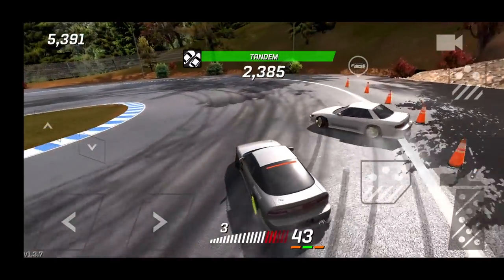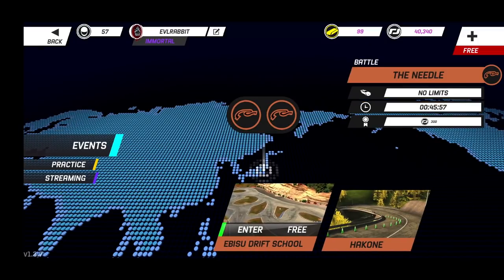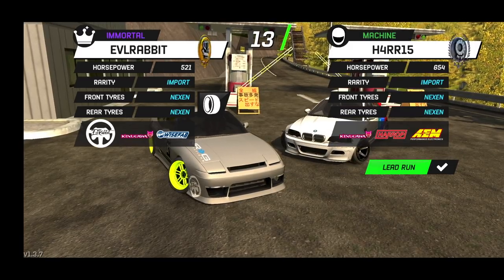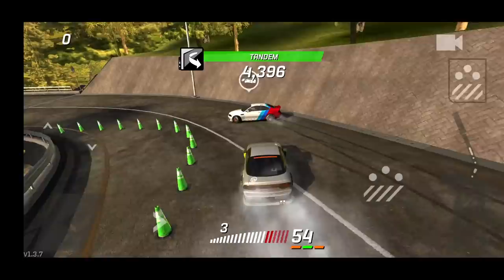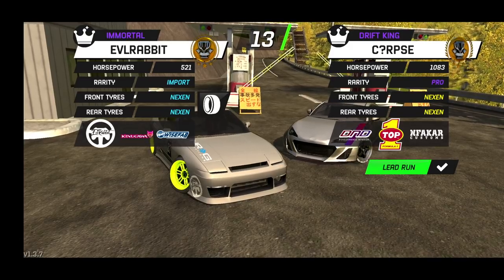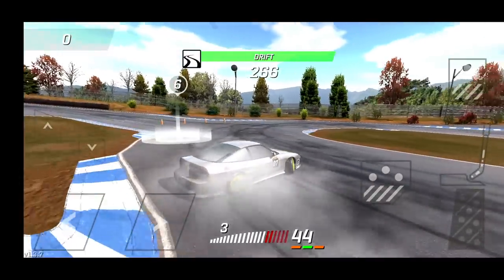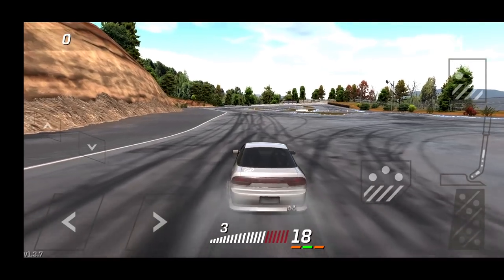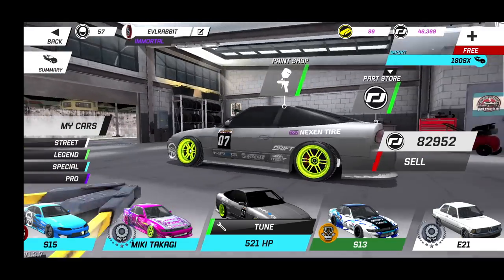Street Tuned 180sx Low Power drift car is SOOO GOOOD